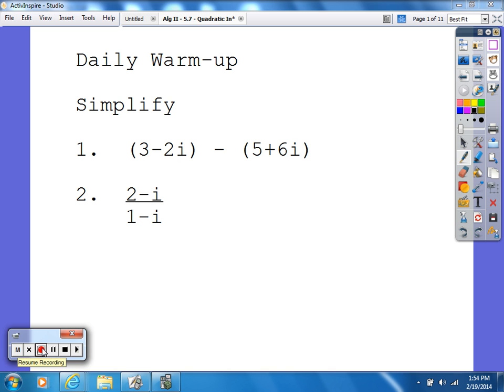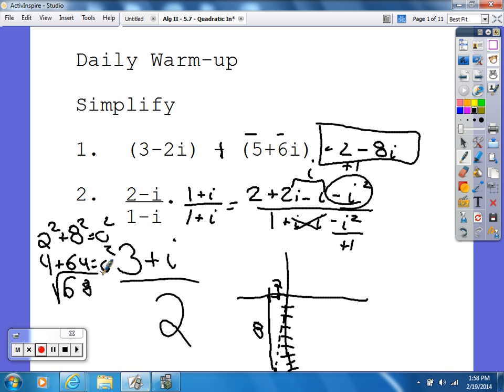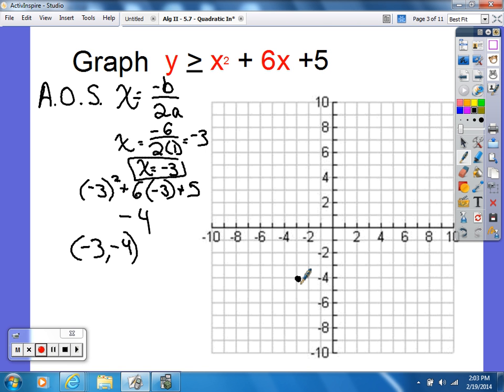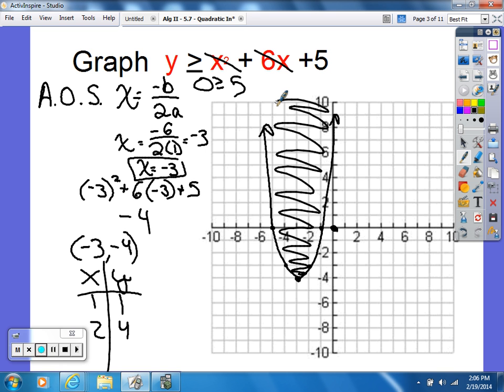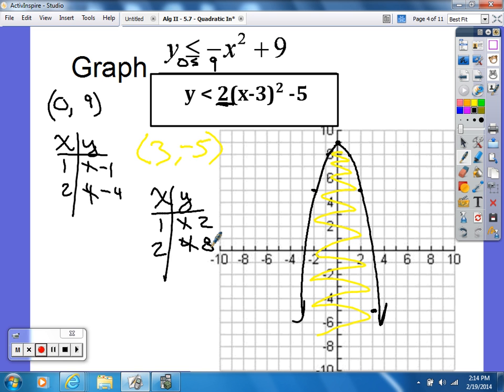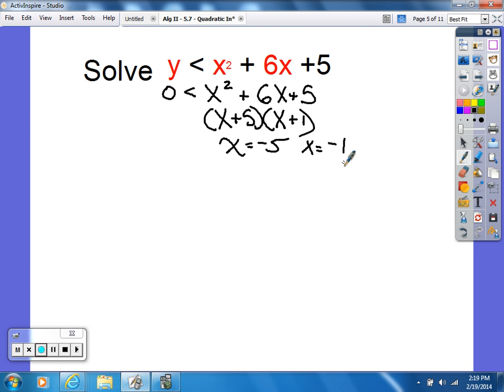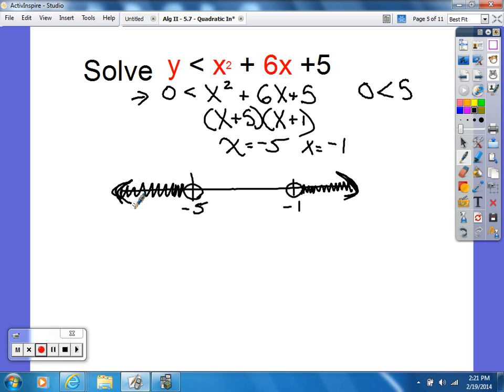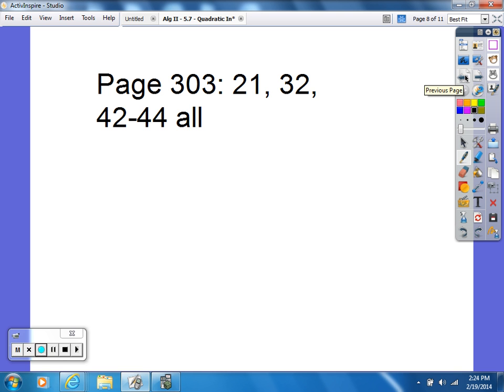Alg 2 Chapter 5 Section 7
Graphing and solving quadratic inequalities